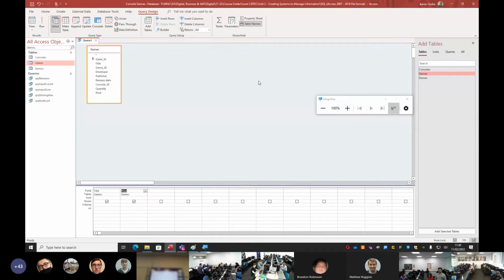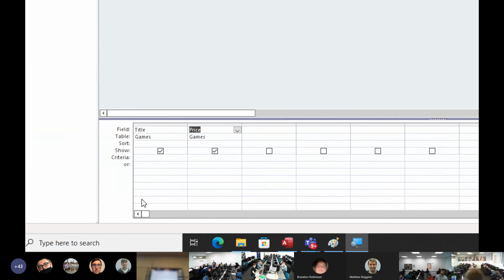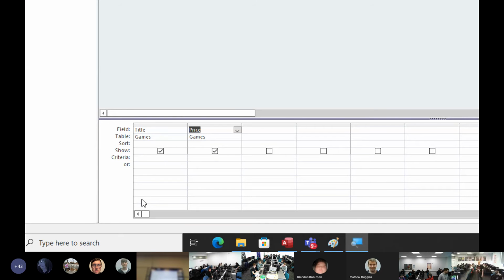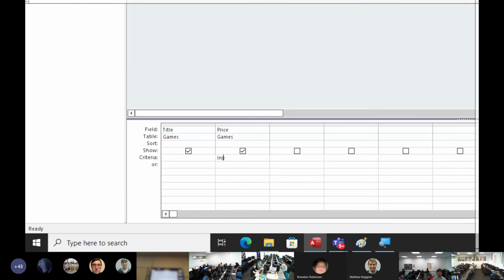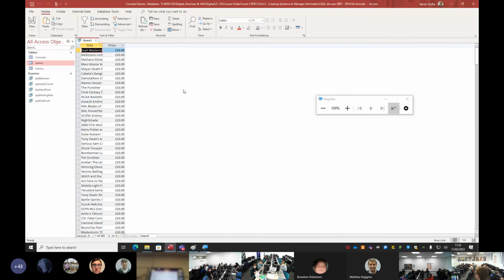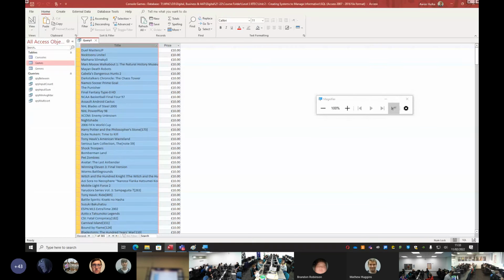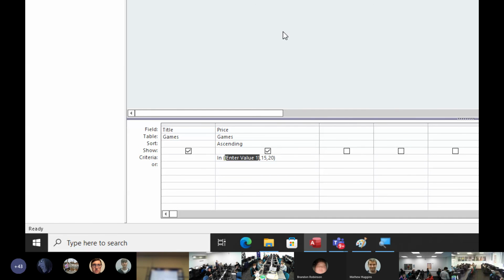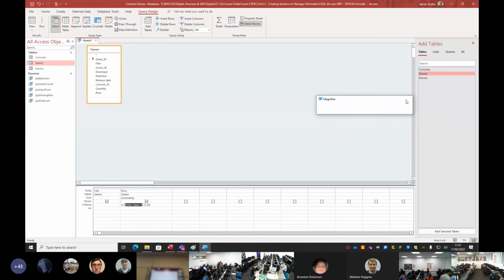Shorts Creatingsystemstomanageinformation YouTubeHighFive